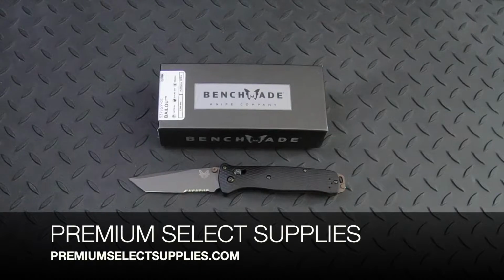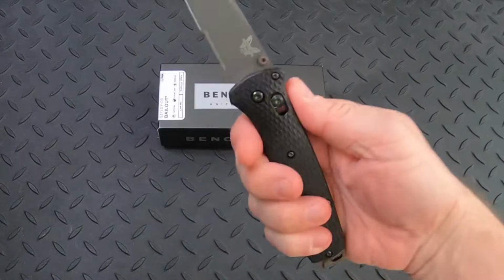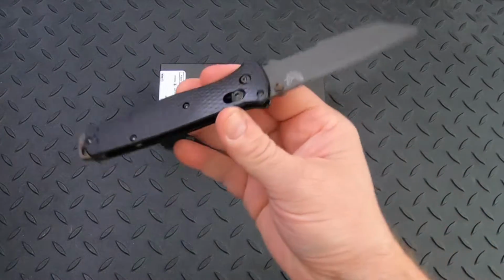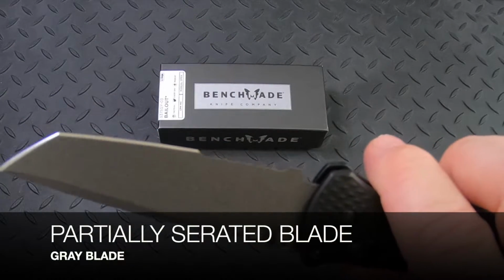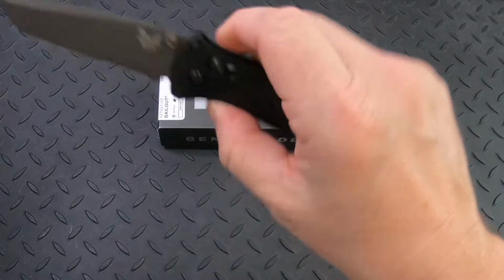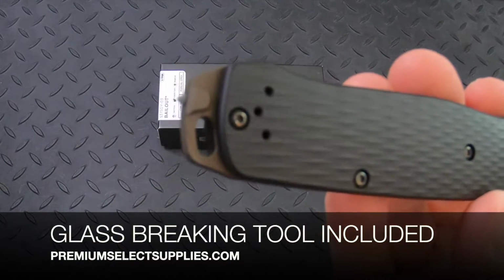BENCHMADE BAILOUT SERRATED KNIFE 537SGY-03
The Benchmade 537 Bailout knife is a ultralight weight knife that also has the strength of a heavier knife. The tanto blade measures 3.38" and is made from CPM-M4 steel.  The Black handle is made from 6061-T6 Aluminum with diamond-texturing for a better grip.
Benchmade Bailout Folding Knife Features
AXIS locking mechanism
Tanto blade
Tungsten Gray Cerakote® blade coating
Ambidextrous thumb-stud opener
CPM-M4 blade steel
Black 6061-T6 Aluminum handle
Reversible mini deep-carry pocket clip
Benchmade Design
Plain Edge
Black Class
Manual Open
Made in the USA
Benchmade 537GY-03, 537SGY-03
Benchmade Bailout Knife Specifications
Blade Length: 3.38"
Blade Thickness: 0.090"
Open Length: 8.09"
Closed Length: 4.69"
Weight: 2.70 oz
Handle Thickness: 0.410"
Benchmade Bailout Knives are covered by a Benchmade Limited Lifetime Warranty and LifeSharp Service.

Authorized Premium+ Benchmade Dealer